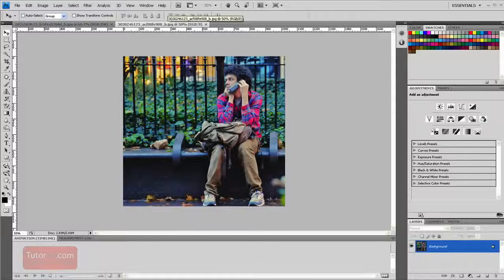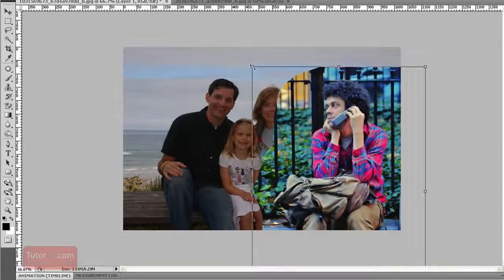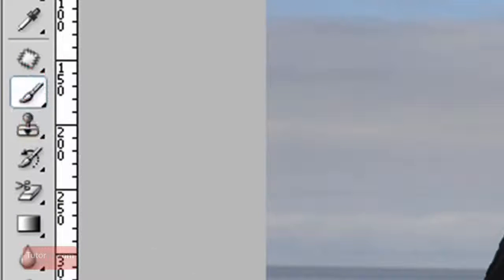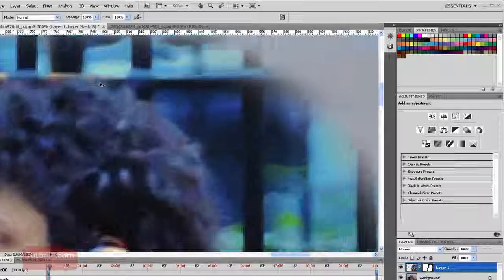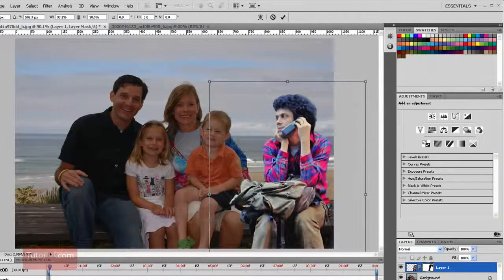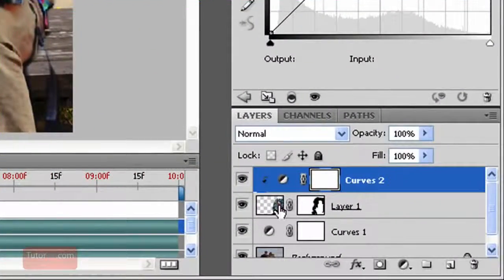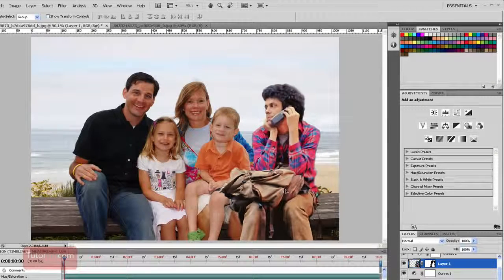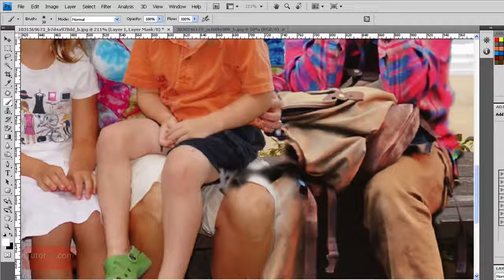Photoshop Tutorial How to Photoshop a Person Into a Picture In Depth